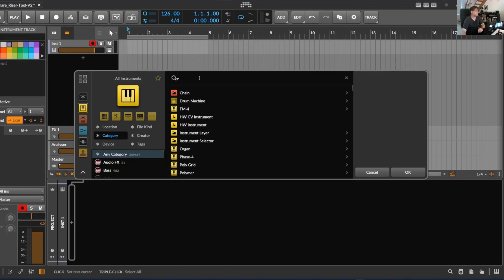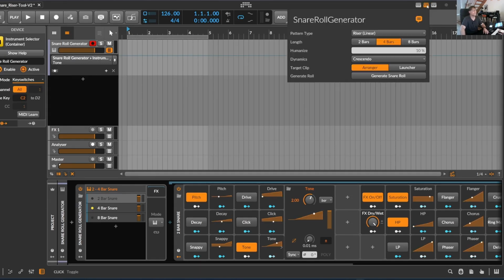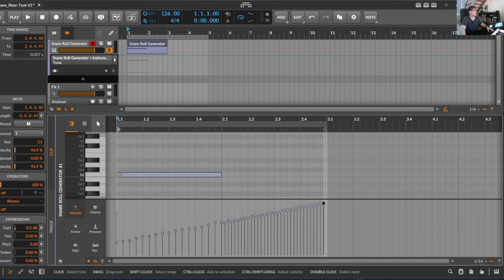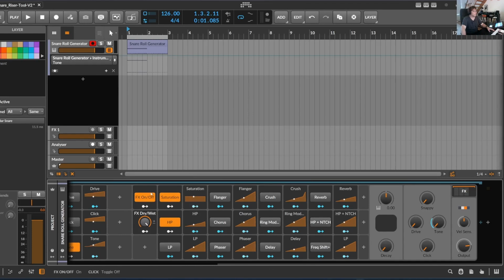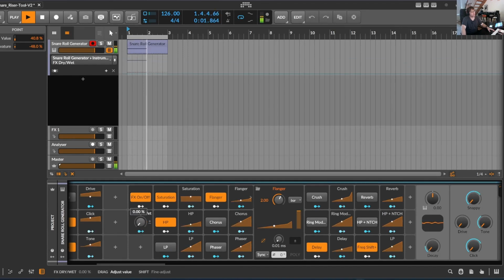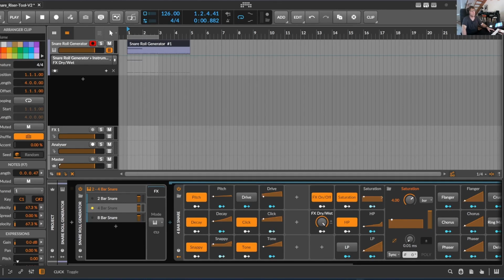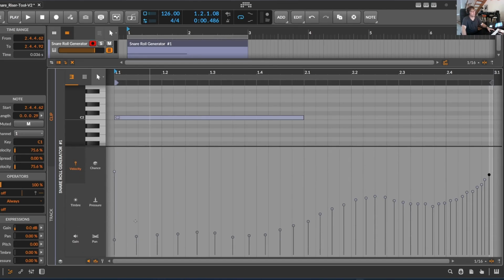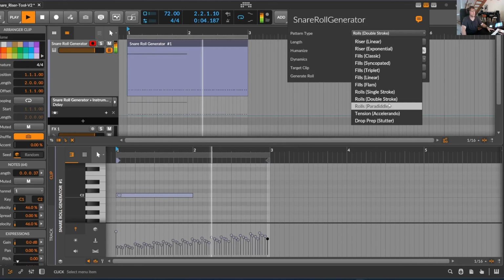🎛 Snare Roll Generator for Bitwig – No more tedious snare fills! [ENGLISH dubbed version]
In this video, I’m introducing my latest tool: the Snare Roll Generator for Bitwig Studio.
We all know the struggle – building snare fills can be annoying, repetitive, and time-consuming. With this new setup, you can automatically generate snare risers, transitions, and drum fills in just a few clicks – including modulation, effects, and variable pattern control.

✅ Features:

Automated MIDI pattern generation (linear, exponential, wave, etc.)

Dynamic velocity curves & humanization

Control of Bitwig’s snare drum module via macro panel

Audio FX automation (saturation, highpass, flanger, and more)

Fully bar-synced through built-in trigger logic

🎹 Everything runs directly inside Bitwig – no external plugins needed. Perfect for quick ideas, live performance, or simply speeding up your workflow.

Frank aka Giana Brotherz